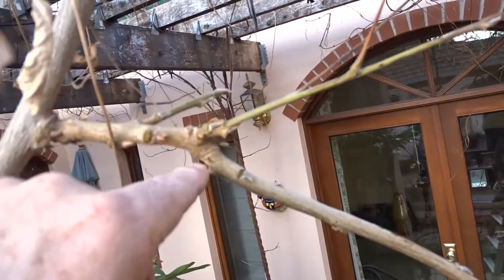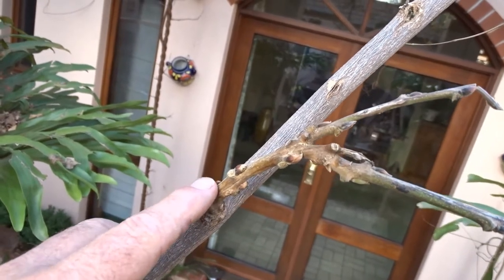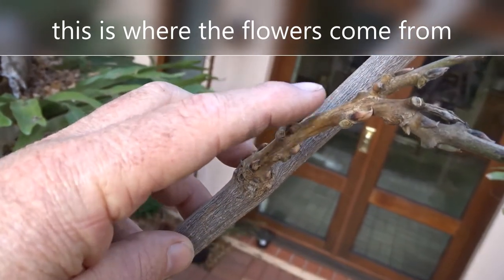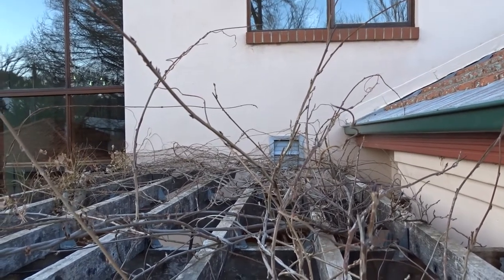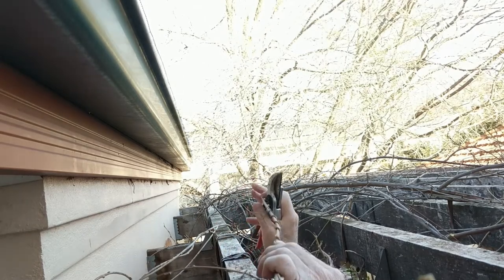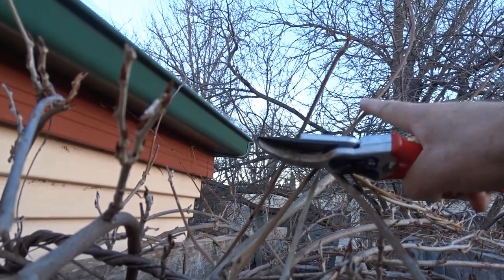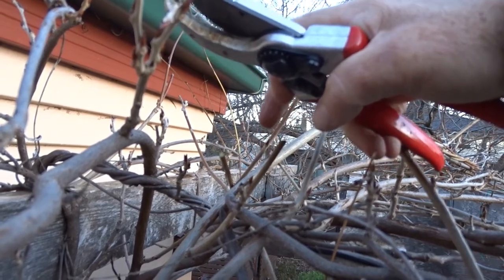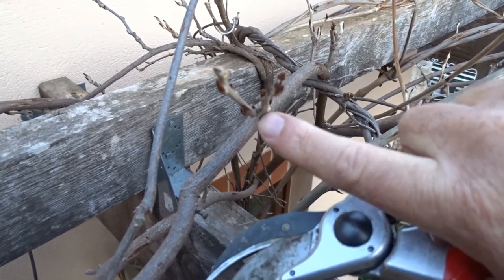How to prune wisteria in winter to get better flowers on a pergola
Wisteria flowers hanging down from a pergola are breathtakingly beautiful.  You need to prune them carefully in winter otherwise the wisteria will form a tangle above the pergola and the flowers will be hidden. Watch this video and learn how to get more flowers and have them hanging down through the pergola.